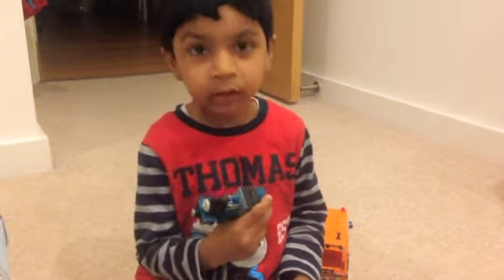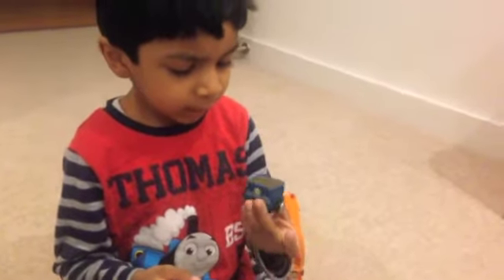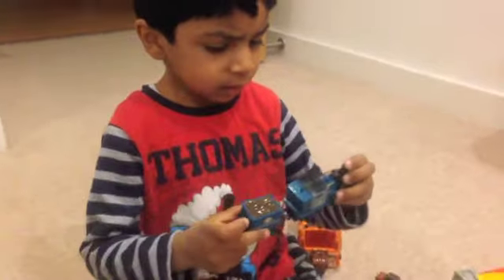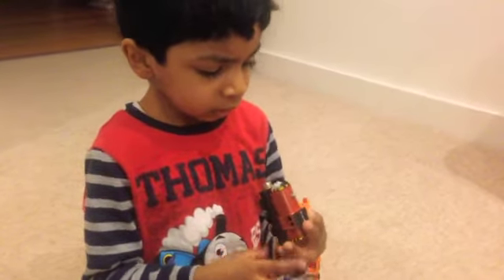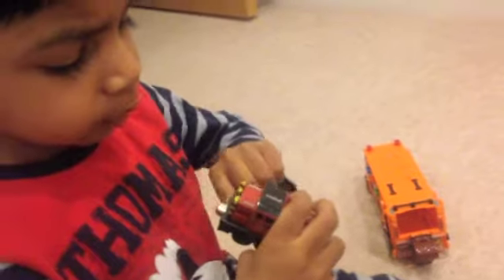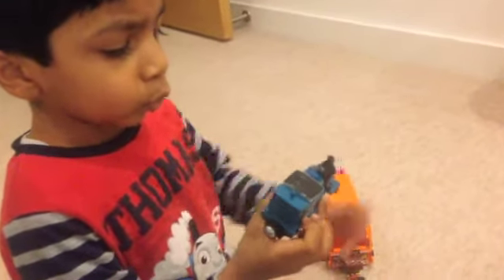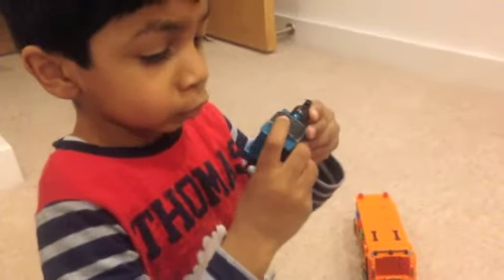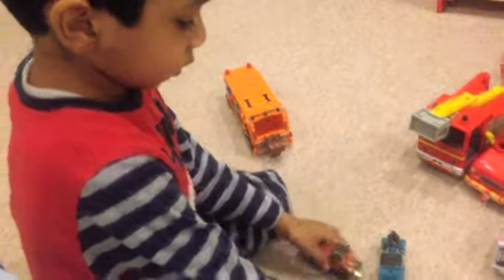Ferdinand and Salty Thomas the Tank Engine Kids Train Toy Review by Tyler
Ferdinand and Salty Thomas the Tank Engine Kids Train Toy Review by Tyler - he's totally memorised the Awesome Surprise Eggs Video, with a slight american accent!